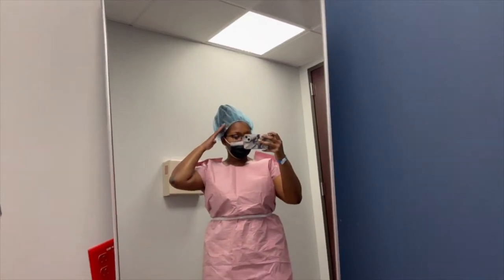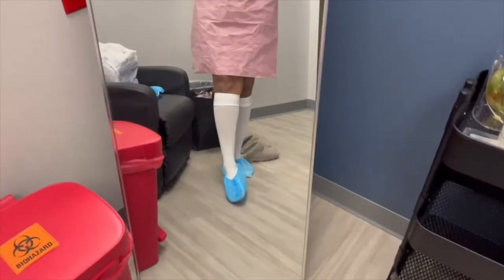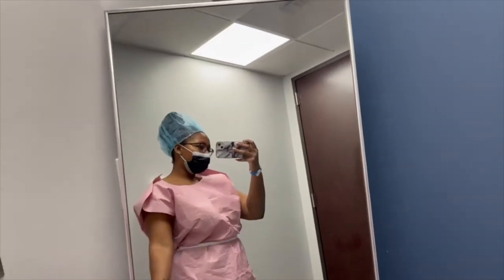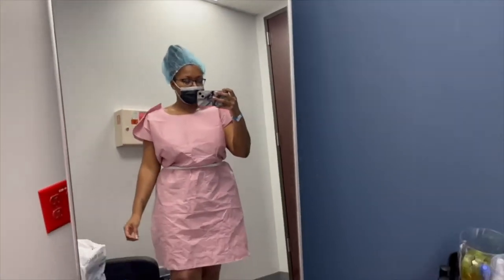VLOG : I GOT 360 LIPO, PRE-OP/ POST-OP CARE | SHAMARI'S WORLD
Hey babes! This video documents the start of my 360 lips journey!

AMAZON STORE